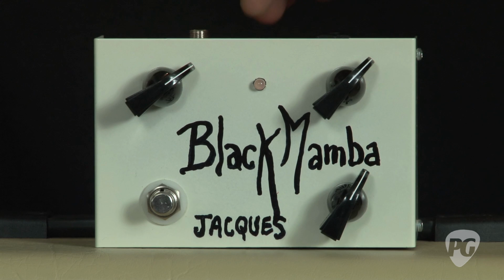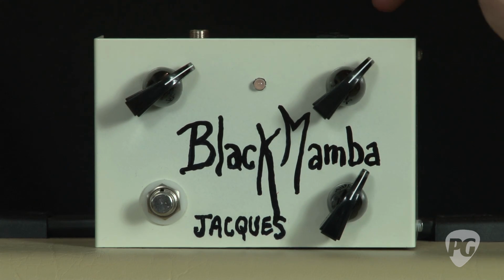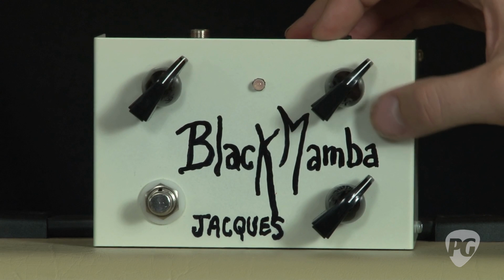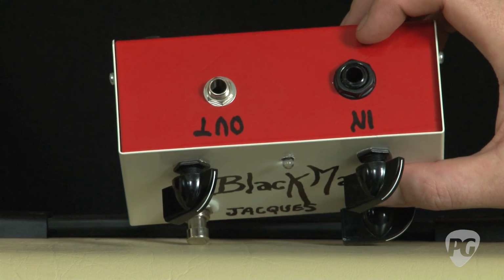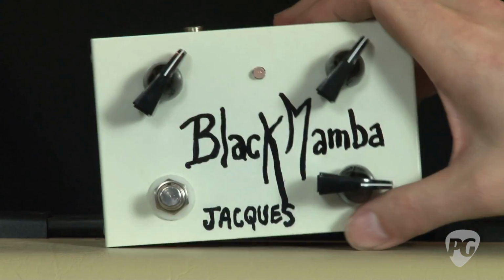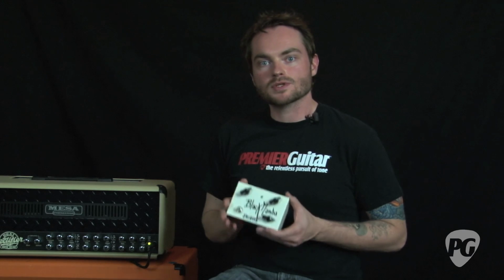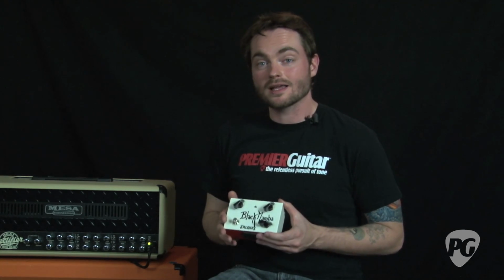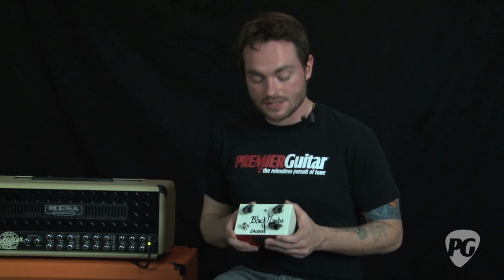Video Review - Jacques Effects Black Mamba Fuzz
PG's Jordan Wagner walks us through his latest review of the Jacques Effects Black Mamba Fuzz effects pedal, which is featured in Premier Guitar's November 2011 issue, and can be read online, in its entirety, for free

For more Video Reviews or to watch one of Premier Guitar's 1400 other videos online, be sure